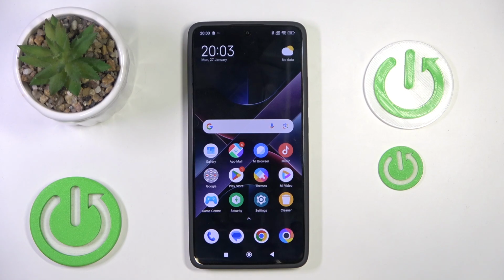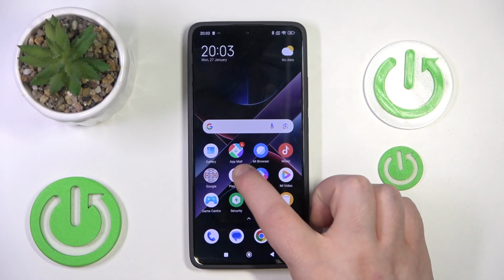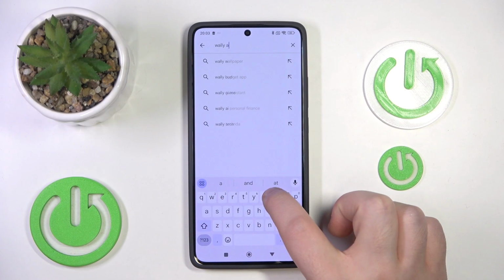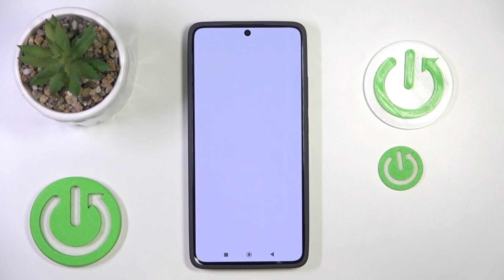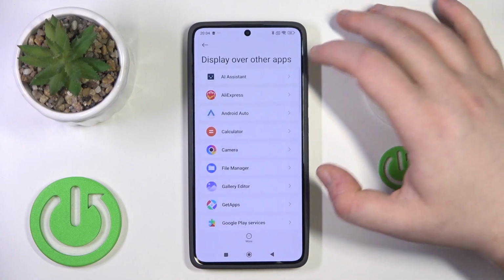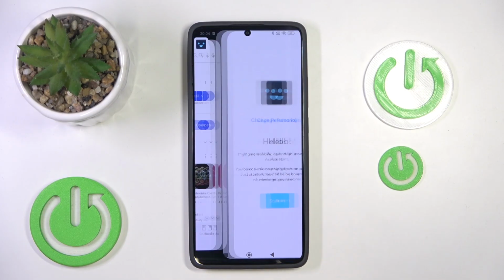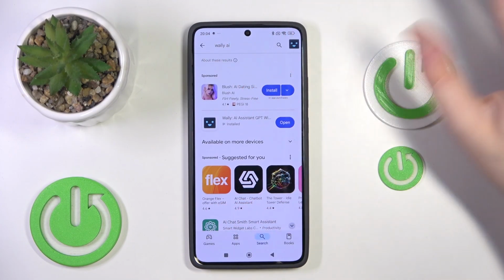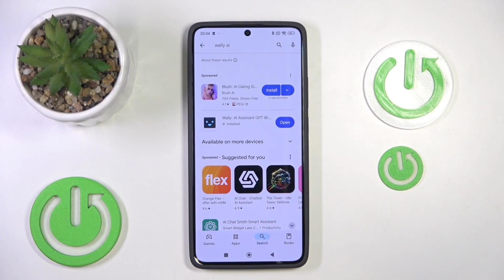POCO X7 Pro - How to Install ChatGPT Widget? | Get AI Assistance at Your Fingertips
Hello! Installing the ChatGPT widget on your POCO X7 Pro allows you to access AI-powered assistance directly from your home screen. This feature lets you quickly interact with ChatGPT for answers, ideas, or productivity tasks without opening the full app. Follow this guide to install and customize the widget for easy access.

How to install the ChatGPT widget on POCO X7 Pro?
Where can I find the ChatGPT widget settings?
How do I enable quick AI responses from my home screen?